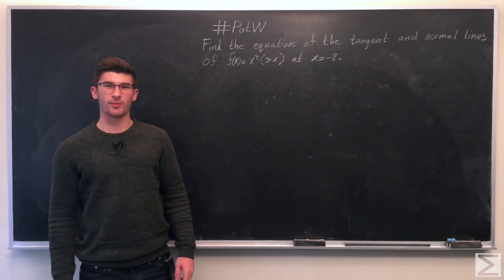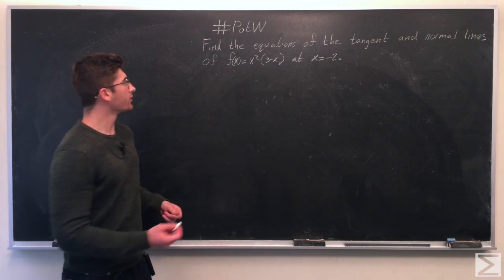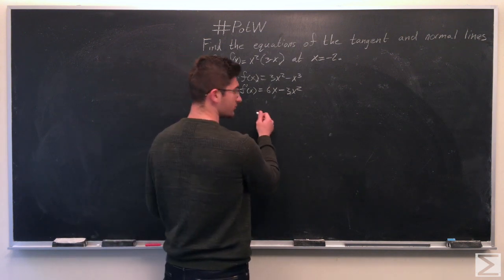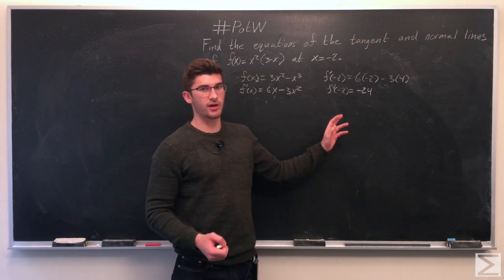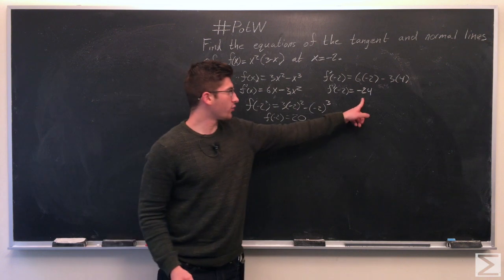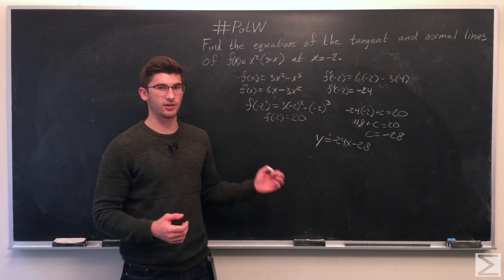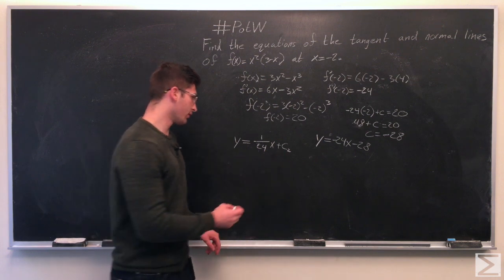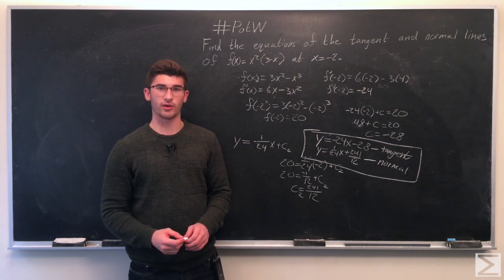PotW: Finding the normal line and the tangent line at a point on a function.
Given a function we fine the equation for a tangent line and a normal line at point on the function.